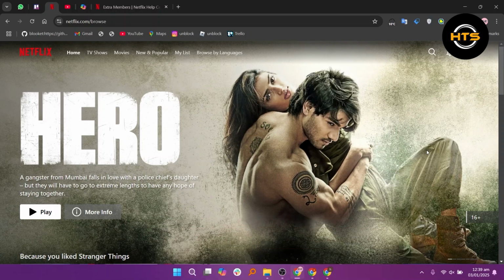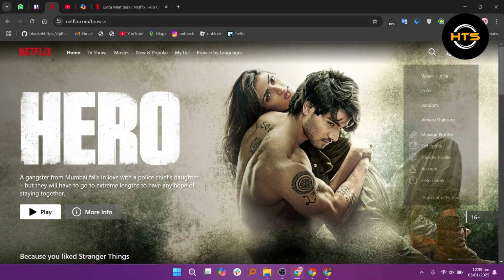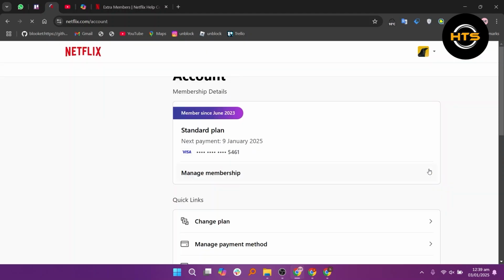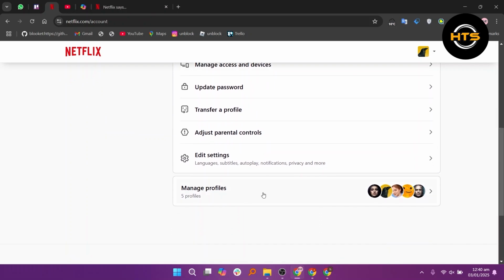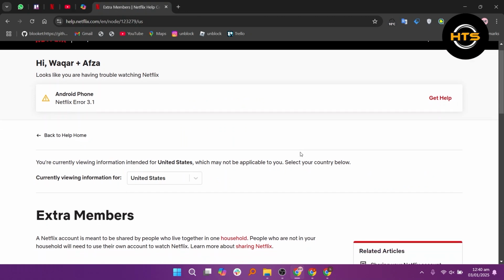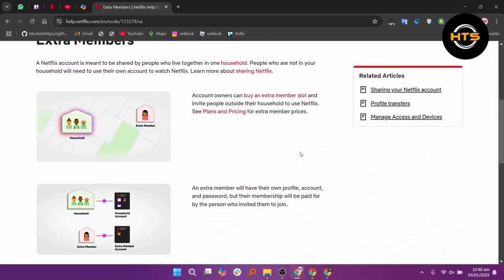How To Add Another Account On Netflix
Hey everyone! Welcome to this how to add another profile on Netflix video tutorial.

If you want to know how to create a new account on Netflix and how to add new Netflix profile, this video is for you.

In this video, we will show you how to create new profile in Netflix and how to create new account in Netflix.

The steps on how to add new account on Netflix is easy.

After watching this video, you will find out how to put another account on Netflix and how to add new profile in Netflix.